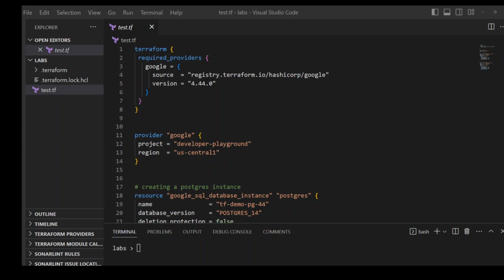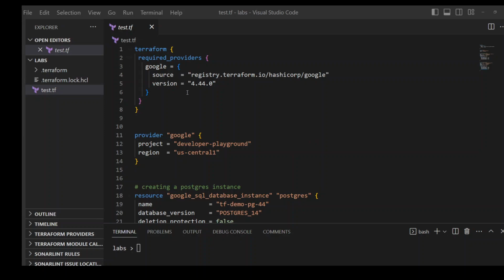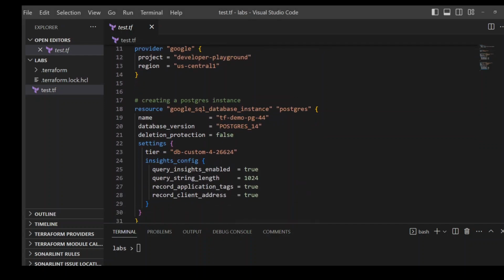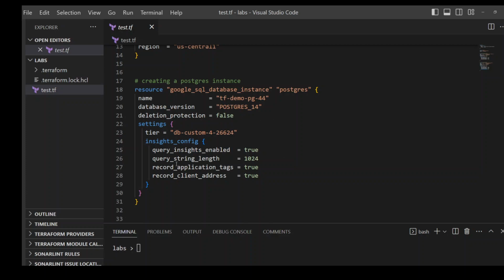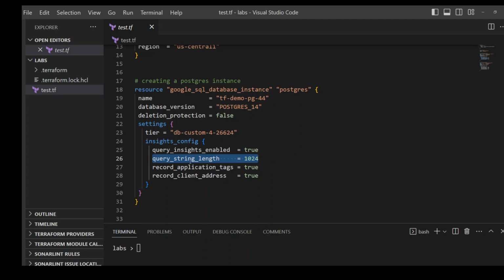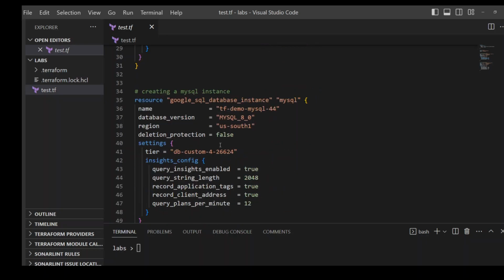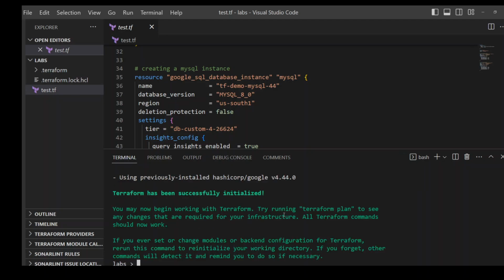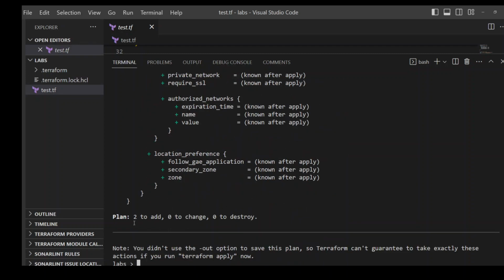Enable Query Insights in GCP Cloud SQL with Terraform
This video gives a demo of Query Insights enabled for Cloud SQL - both Postgres and MySQL - using terraform in GCP.